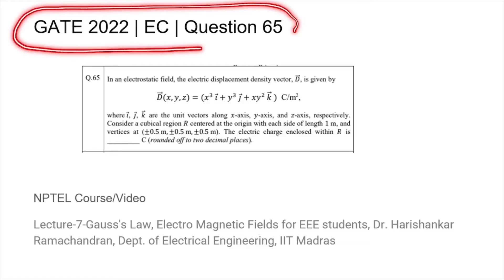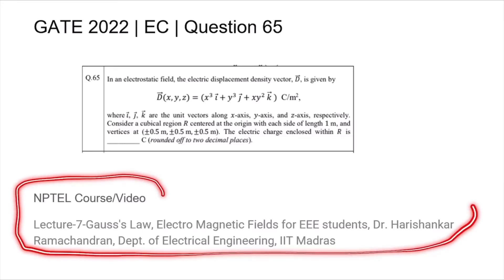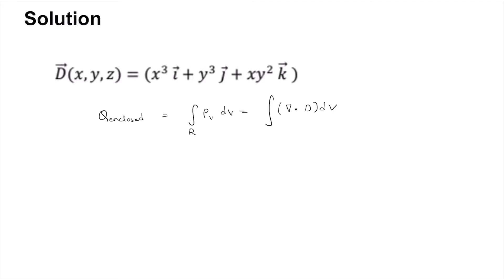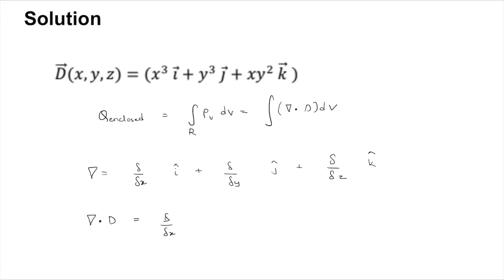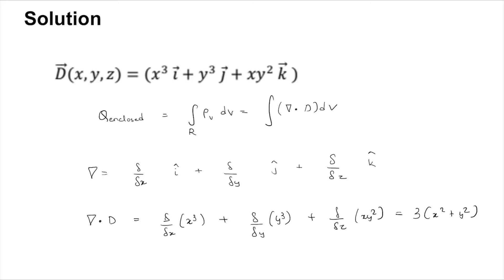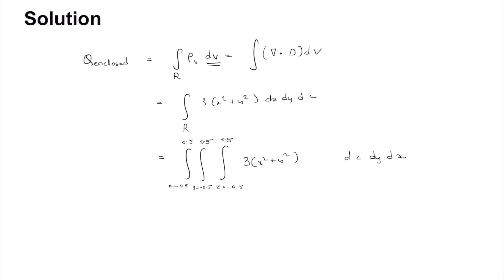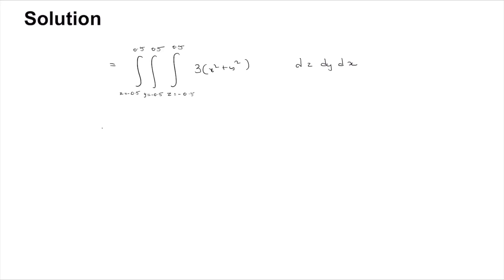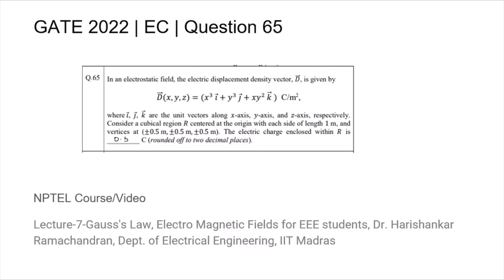Q65 EC 2022